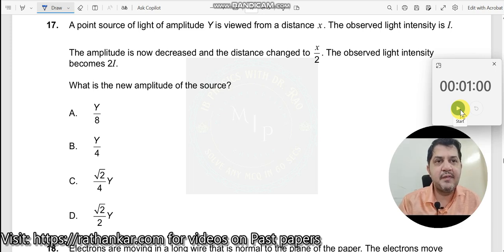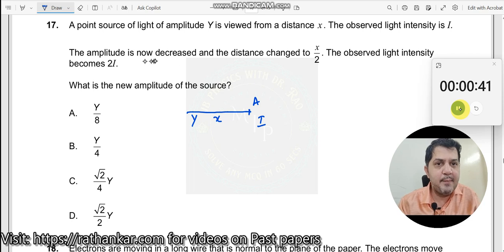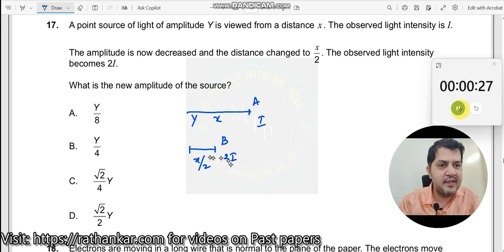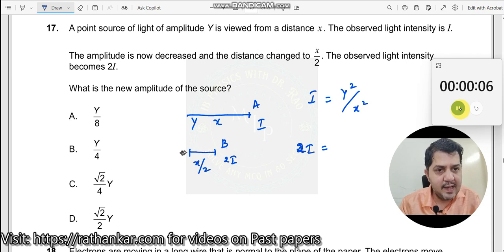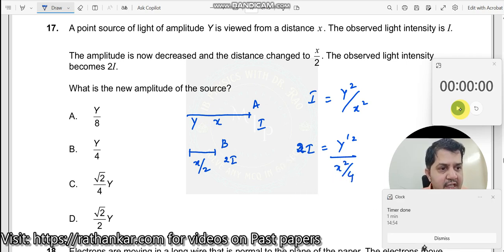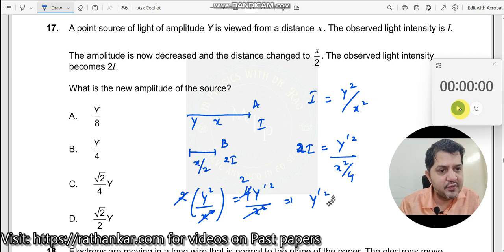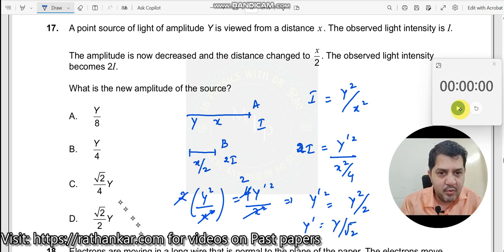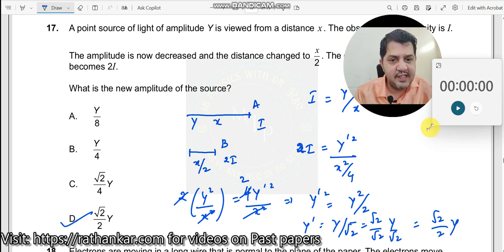17. A point source of light of amplitude Y is viewed from a distance x. The observed light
A point source of light of amplitude Y is viewed from a distance x. The observed light intensity is I. The amplitude is now decreased and the distance changed to x/2. The observed light intensity becomes 2I. What is the new amplitude of the source?

A. Y/8
B. Y/4
C. √2Y/4
D. √2/2 Y (Correct Answer)

This IBDP Physics HL question delves into the relationship between amplitude, intensity, and distance for a light source. It tests students' ability to analyze proportional relationships and manipulate equations effectively.

Concepts Involved
To solve this question, consider the following:

Intensity-Amplitude Relationship:

Intensity is proportional to the square of the amplitude (I ∝ Y²). Changes in amplitude significantly affect intensity.
Distance-Intensity Relationship:

Intensity decreases with the square of the distance from the source (I ∝ 1/x²). Altering the distance impacts the intensity observed.
Mathematical Analysis:

Combining these proportional relationships enables the derivation of the new amplitude based on changes in distance and intensity.
This is a challenging problem as it requires combining multiple relationships (intensity-amplitude and distance-intensity) and solving for the new amplitude.

Related Concepts
This question reinforces:

Wave Theory: Understanding the connection between amplitude, intensity, and distance.
Proportional Reasoning: Solving problems involving proportional changes.
Light Properties: Application of wave properties to real-world scenarios.
This question supports the Thinker profile by promoting the application of mathematical reasoning to solve complex wave problems. It enhances quantitative reasoning and analytical skills.

Developing an understanding of wave intensity and amplitude relationships.
Applying wave concepts to practical and theoretical physics problems.
Strengthening proportional reasoning in physics.
Engagement Tip
Pause the video to derive the relationship between amplitude and intensity using the given changes in distance. Think about how the proportional relationships interact. Resume the video to verify your approach and solution.

Enrichment
The relationship between amplitude, intensity, and distance is crucial in fields such as astrophysics, optics, and acoustics, where accurate measurements of wave properties are essential.

How does the inverse-square law apply to other wave phenomena, such as sound?
What factors might alter the observed intensity of a light source in real-world scenarios?
How does this principle relate to energy conservation in wave propagation?